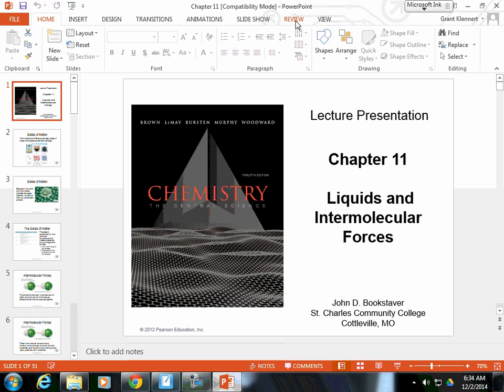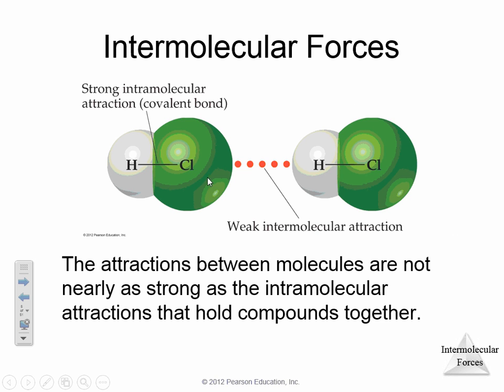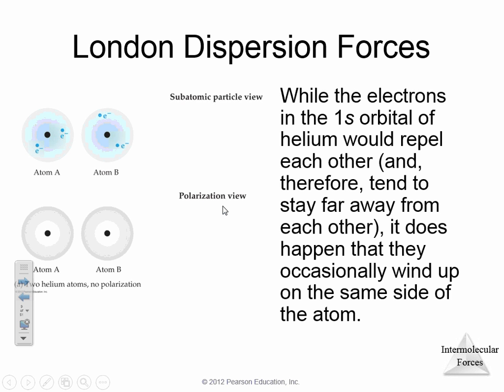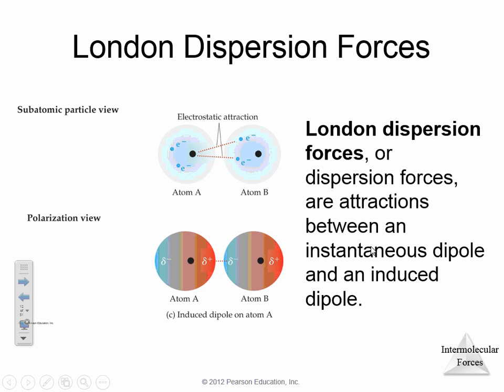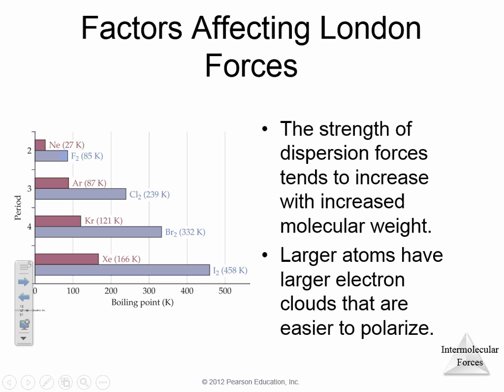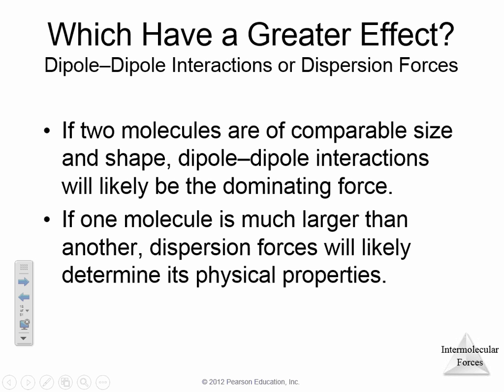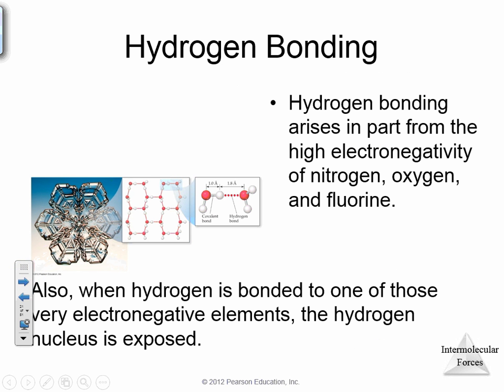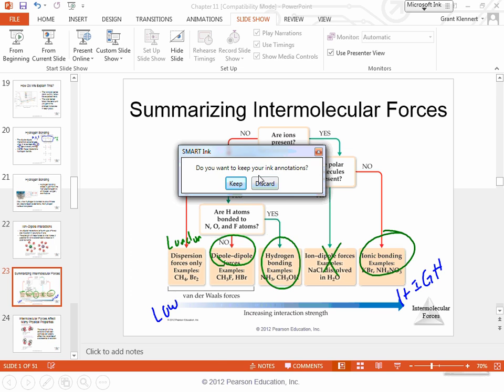Adv Chem Section 11.1 Intermolecular Forces